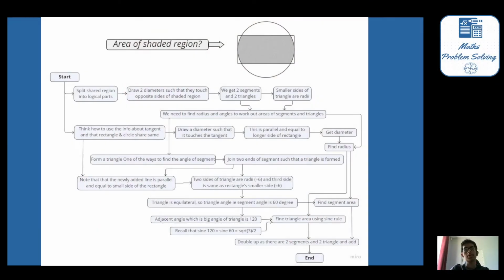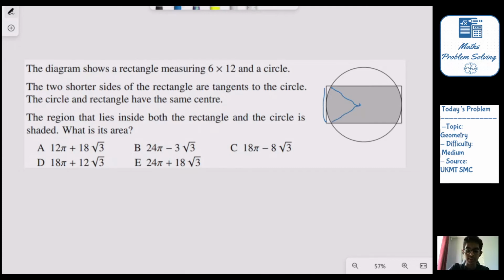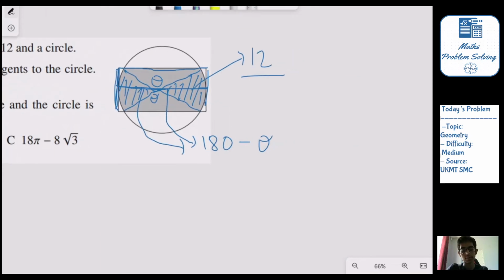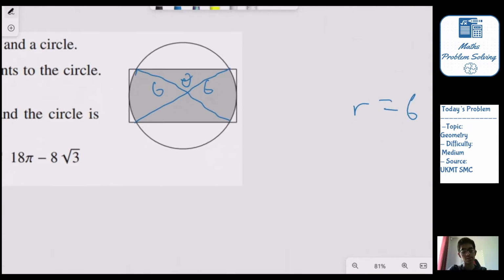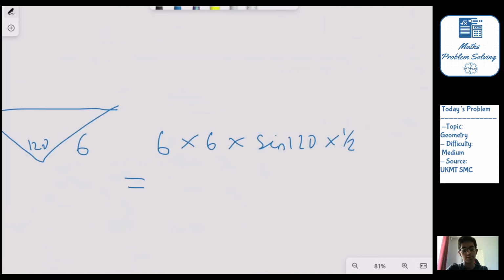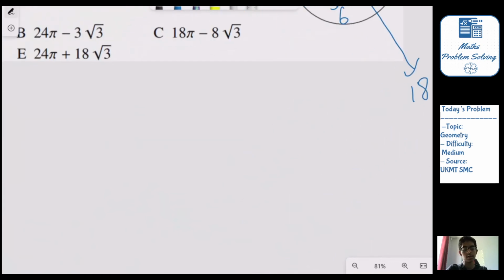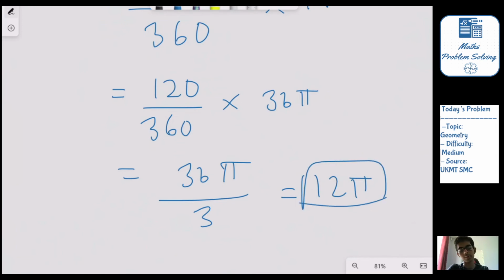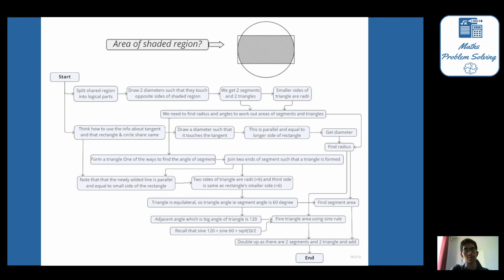Can you find the area of shaded region?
UKMT SMC 2014 problem on overlapping circle and rectangle